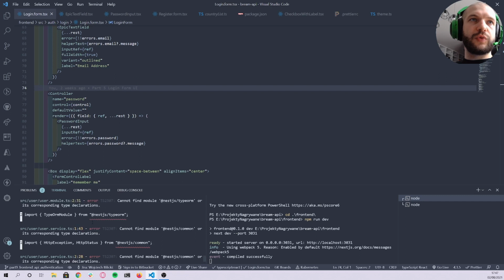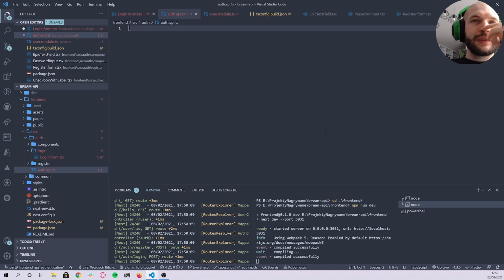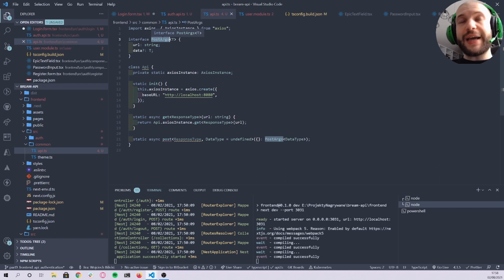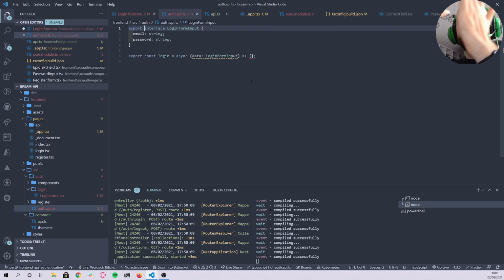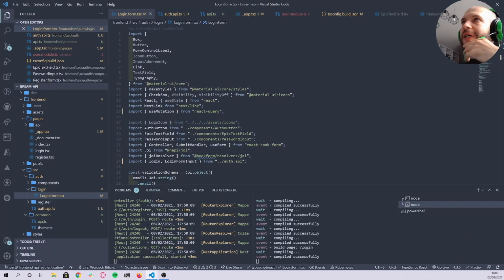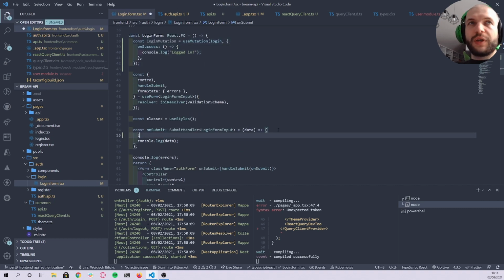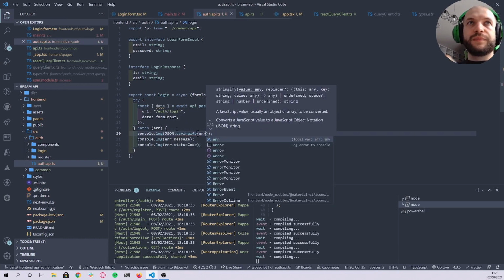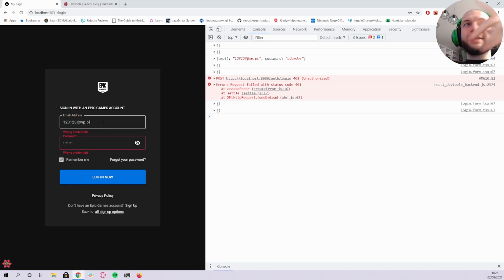Epic Games Store UI- MaterialUI, ReactJS, TypeScript - Using React Query #9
Have you ever wondered how are real app design and written? In this series I will try to reproduce at least some functionalities of Epic Games Store. We'll use NextJS, MaterialUI, ReactJS and TypeScript.

In the 9 part we will setup React Query to work with our login form:

Table of content:
00:00 - Intro
03:00 - Fixing TS config for our API project
05:00 - Creating API class for out frontend project
11:45 - Explaining generic types
14:45 - API initialization
17:00 - implementing API functions
21:10 - useMutation hook
23:15 - configuring React Query
29:20 - performing the mutation request
30:20 - Fixing the CORS issue in the API
33:30 - Handling the 401 error during login

ignore

web design
html
web development
css
html5
css3
es6
programming
basics
tutorial
javascript
media queries
website from scratch
html css
web developer
How to